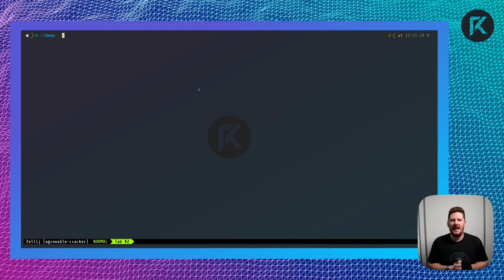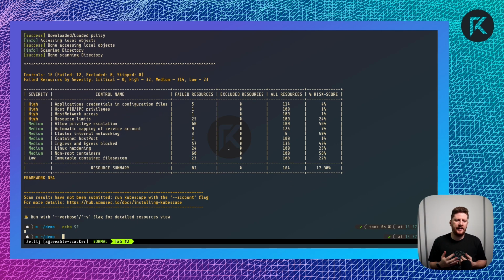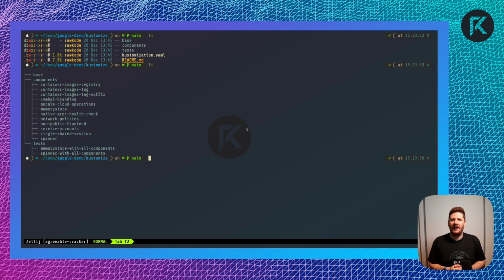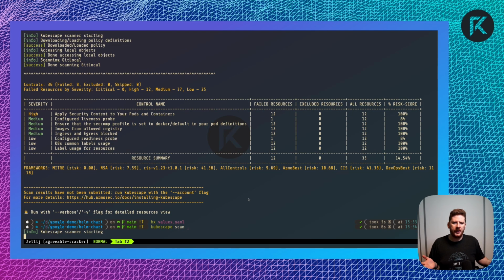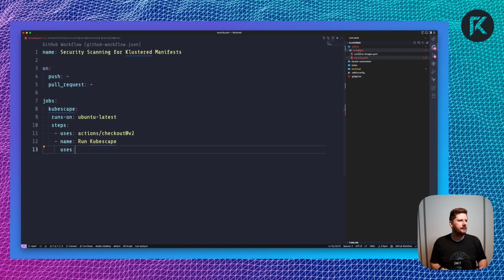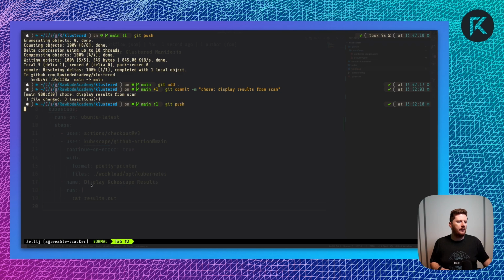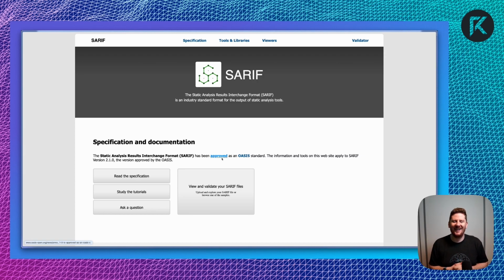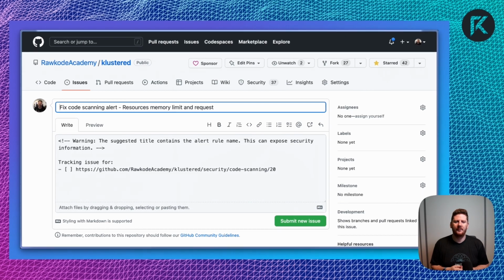Kubescape CLI & GitHub Action | The Complete Guide to Kubescape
Welcome to The Complete Gudie to Kubescape. In this course, you'll learn everything you need to leverage the great powers of Kubescape into your platform to improve your Kubernetes security posture.

This second video guides you through using Kubescape on your local machine and adopting Kubescape in CI with GitHub Actions.